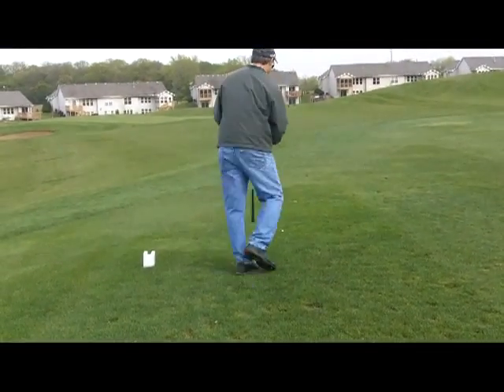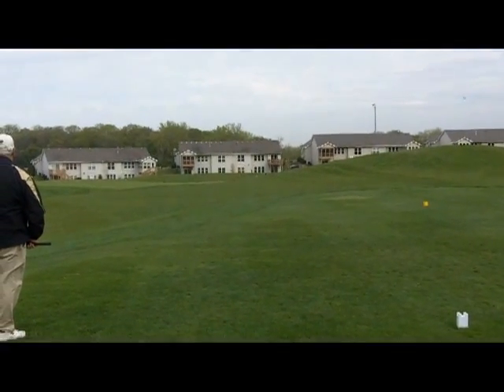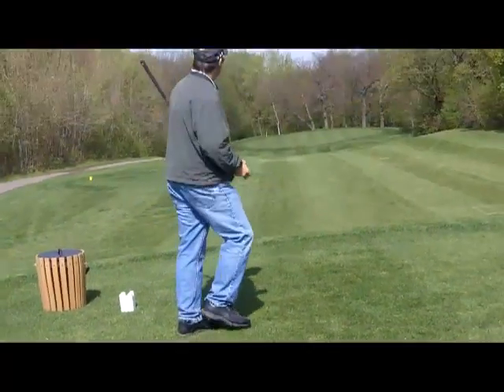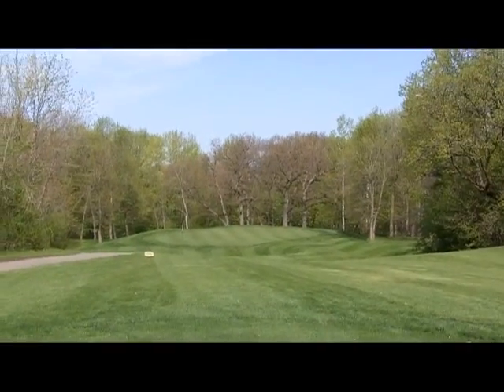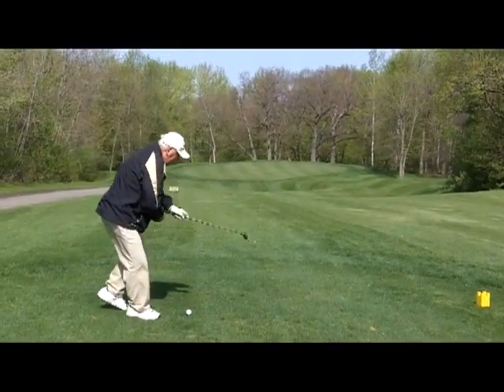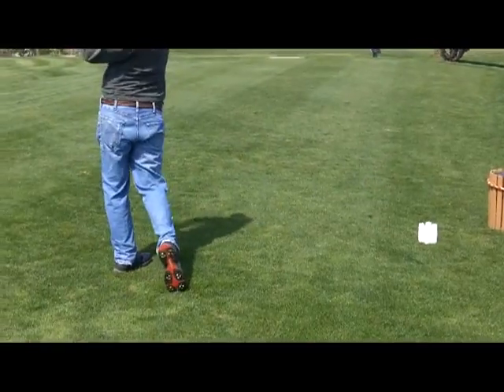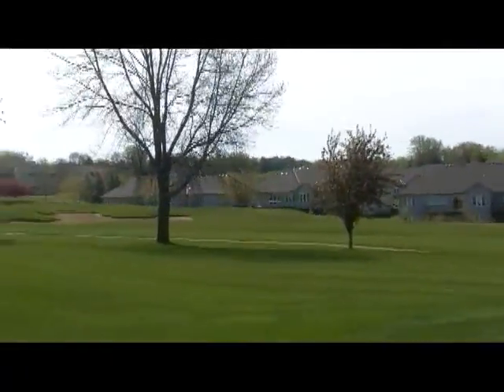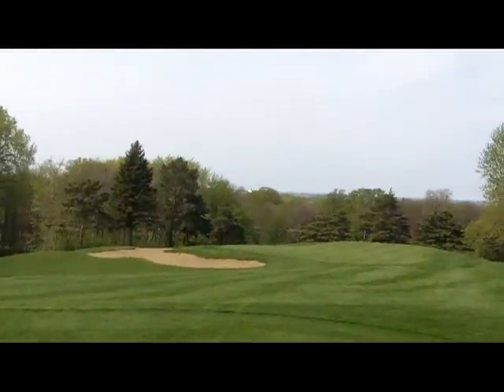Golfing with Neal at the Legacy Golf Course 4-25-12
Golfing with Neal on three of the Par 3's at the Legacy Golf Course in
Faribault, MN. Hole 15 is the hole I got my first Hole in one at. We got rained on a little in the morning and then it got a little windy. Neal is a good friend and he knows his golf. Have a great day and have fun golfing.
I have Blog, Self Hypnosis CD's, E-Books and more.